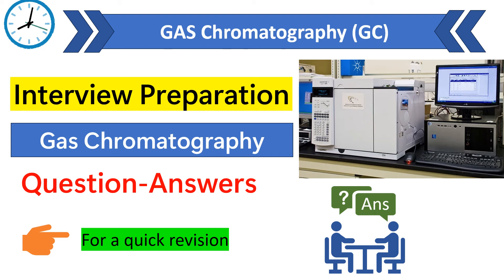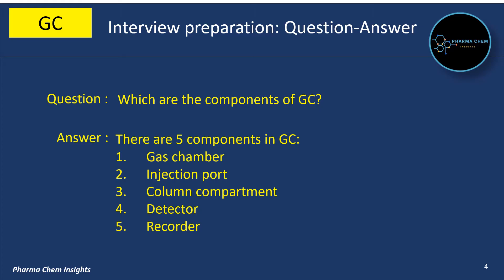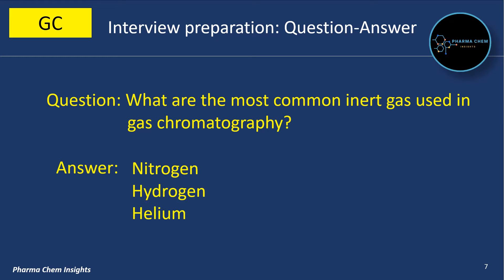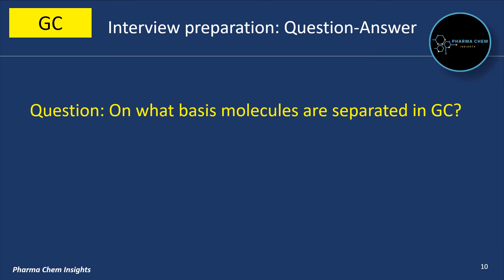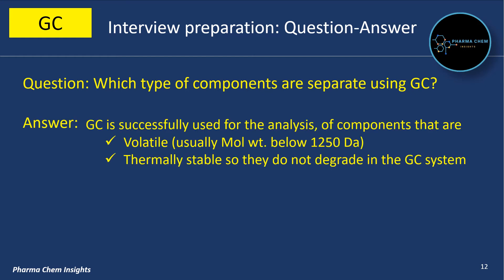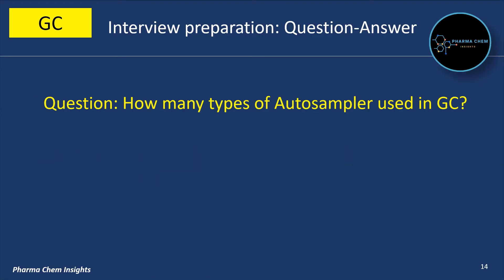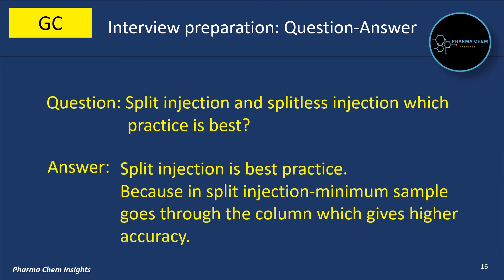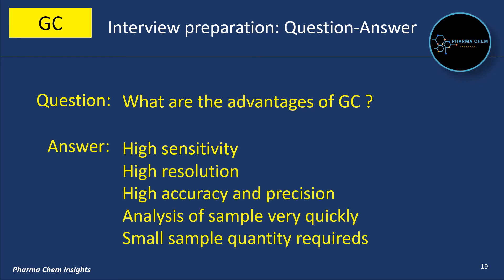Gas Chromatography | GC Interview question answer | GC principle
Gas Chromatography
GC Interview question answer
GC principle
GC components
Gas chromatography interview question answers
This video contains basic interview question and answers on gas chromatography. This will help to quickly revise the instrumentation knowledge.
Gas chromatography
# GC principle